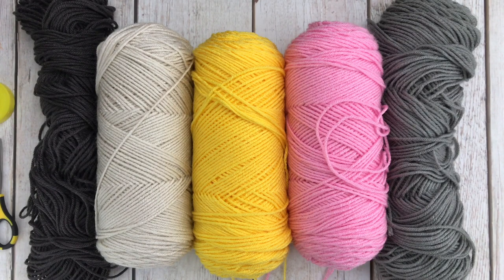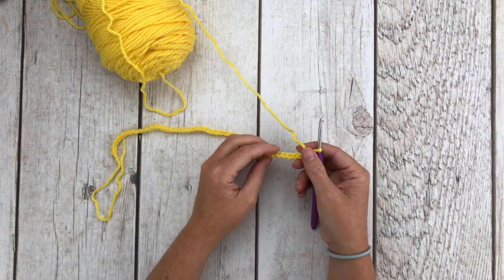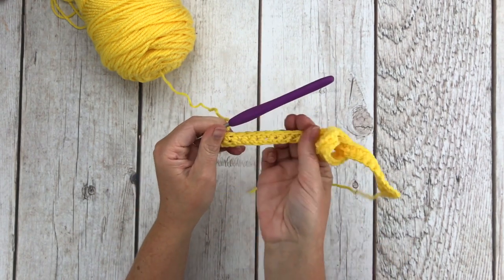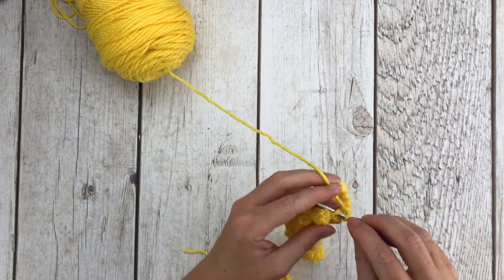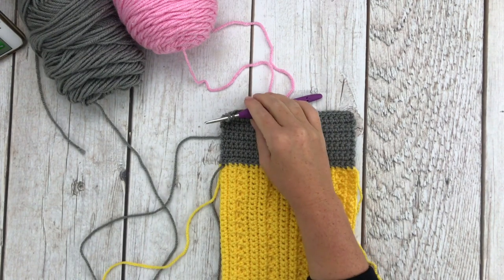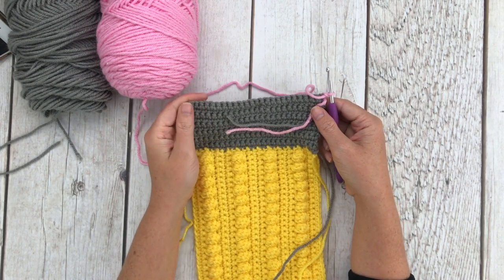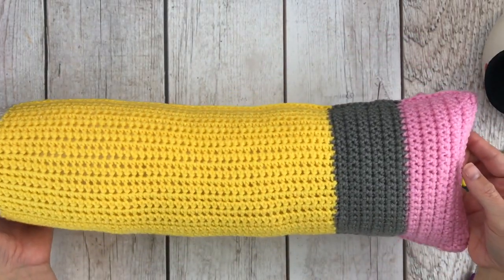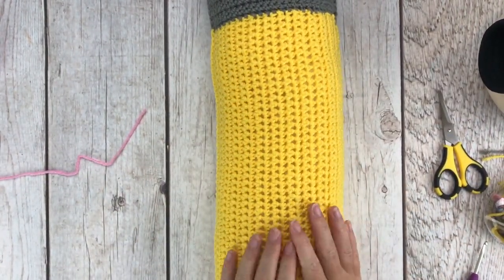How to Crochet a Giant Pencil Pillow- Free Crochet Pencil Pattern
The Crafty Pencil Pillow is super cute and a great pattern for beginners! It would make an amazing teacher gift, first day of school gift, or first day of school photo prop!

SIZES:
This pattern is for a pencil-shaped pillow with the finished dimensions of approximately 24 inches long and 6 inches at the wide.

SKILL LEVEL:
Beginner

TERMINOLOGY:
This pattern is written in STANDARD US CROCHET TERMS, in ENGLISH only.

G(4mm) size crochet hook
 4 oz Yellow Yarn
 Less than 1 oz  Graphite Yarn
 Less than 1 oz Linen Yarn
 Less than 1 oz Pink Yarn
 Less than 1 oz Graybeard yarn
Tapestry Needle

➰ AN ORIGINAL A CRAFTY CONCEPT DESIGN ➰